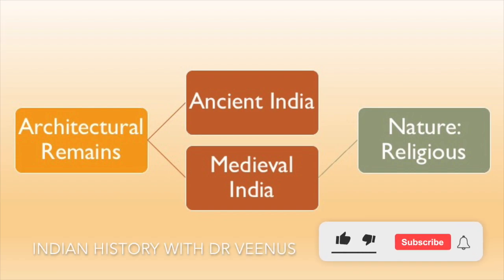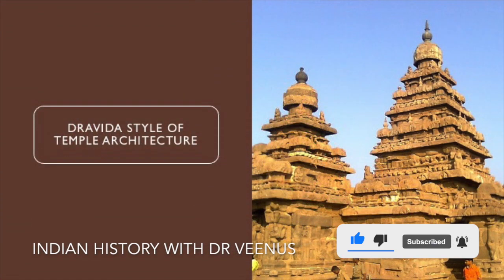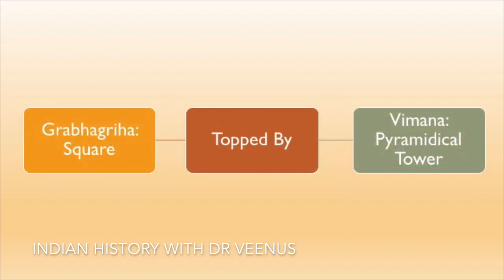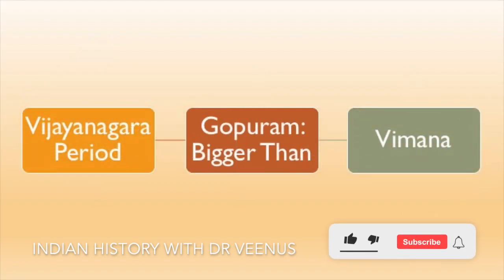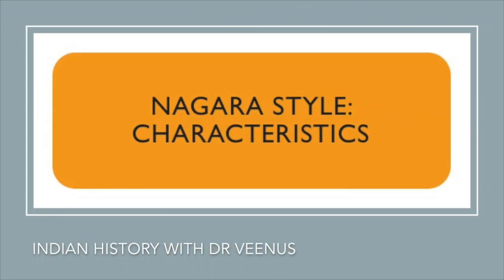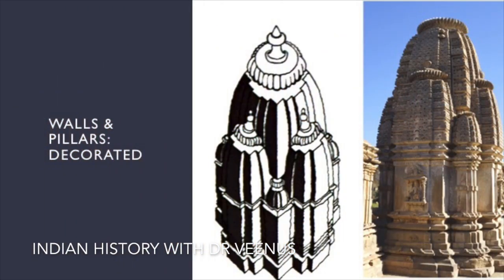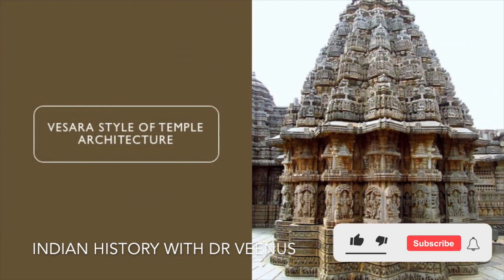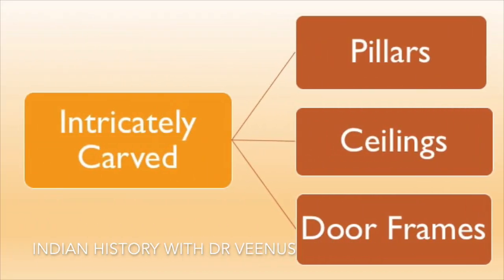Difference between Nagara,Dravida&Vesara-Lesson 16-UGC NET History Series-Ancient India-DrVeenusJain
This video elaborates on the concept of Nagara, Dravida & Vesara, students preparing for competitive exams are advised to take notes and post their queries in the comment box.